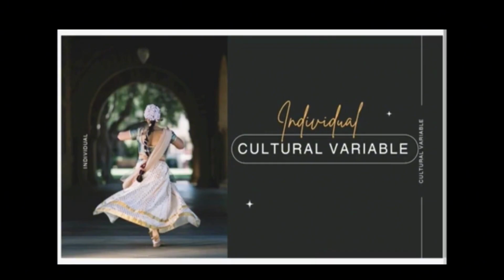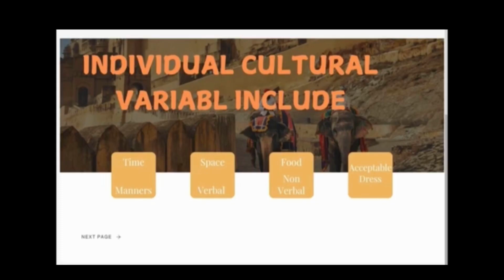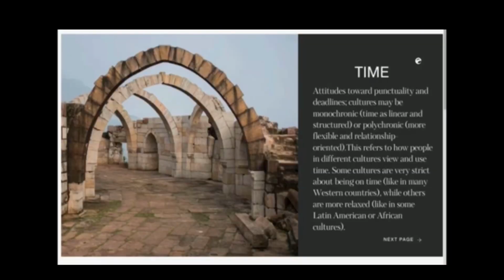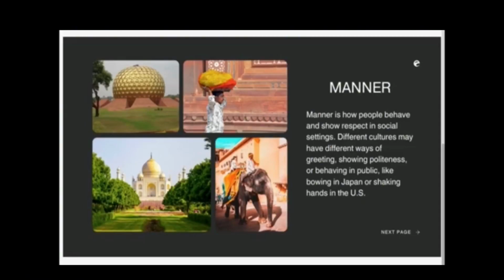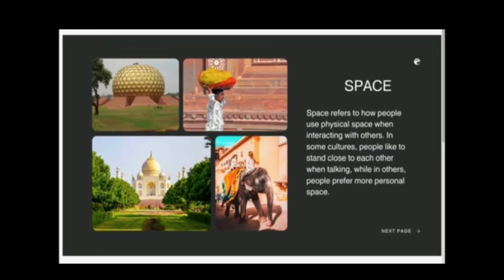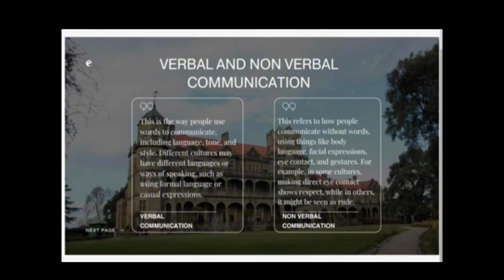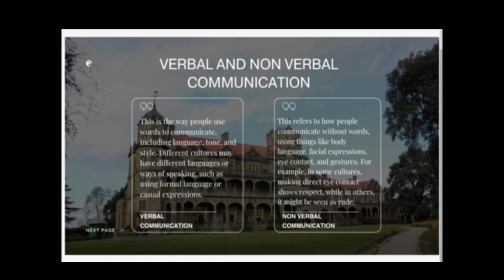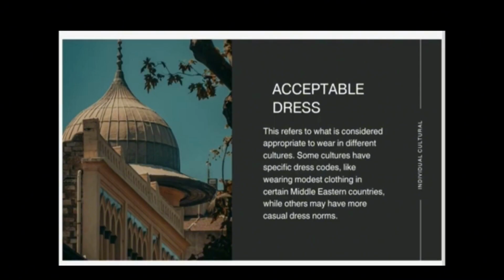Lecture no 7 || Individual Cultural Variables